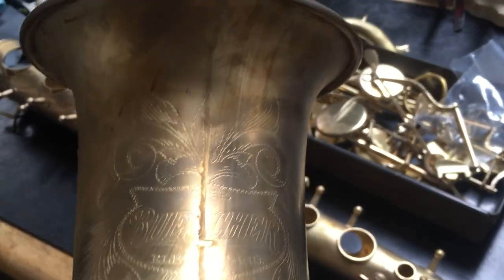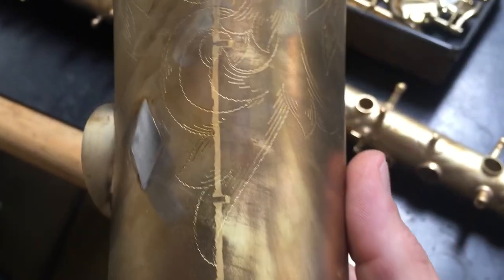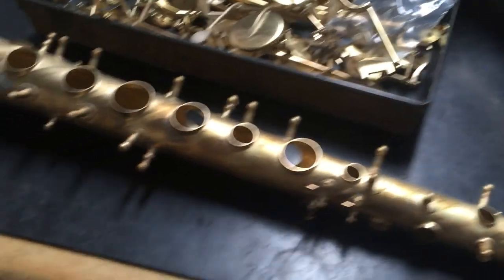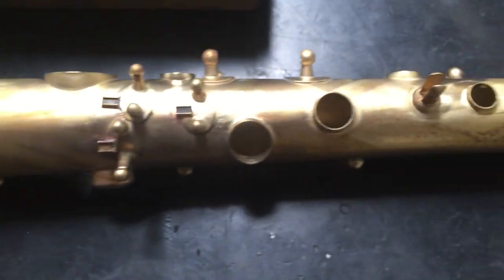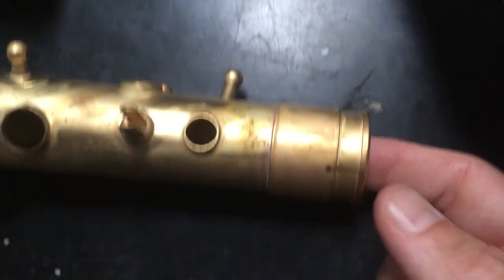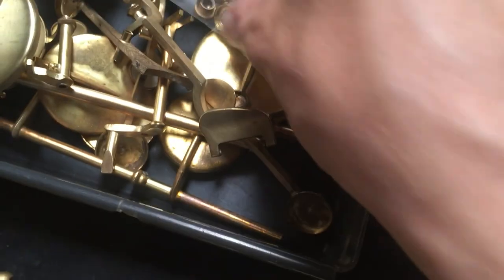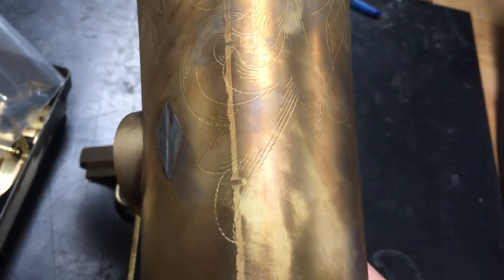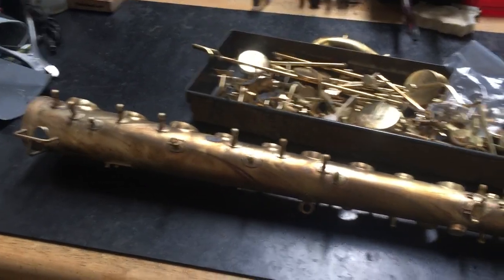MusicMedic.com True Tone tenor heavily modified... Silver stripped off.